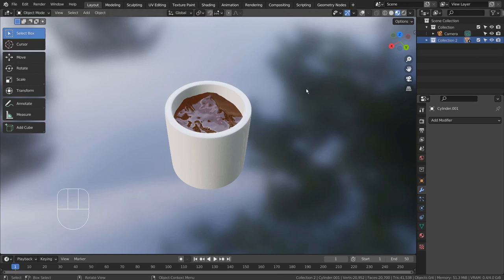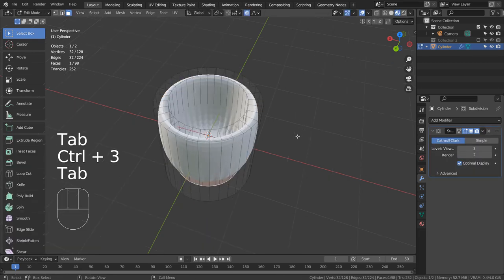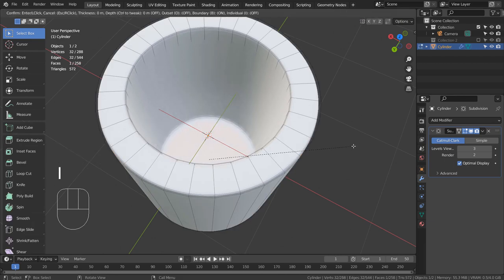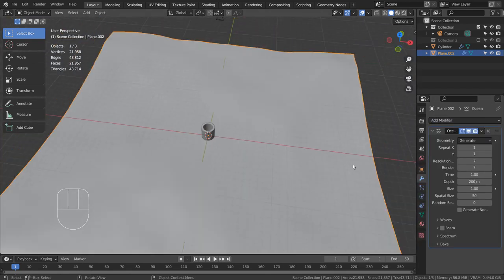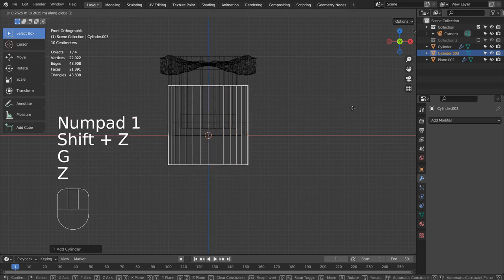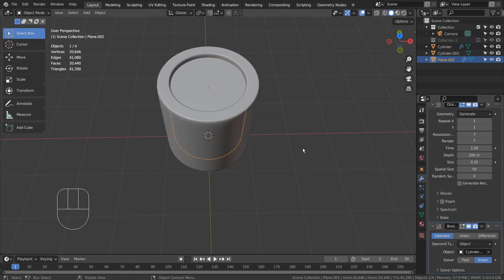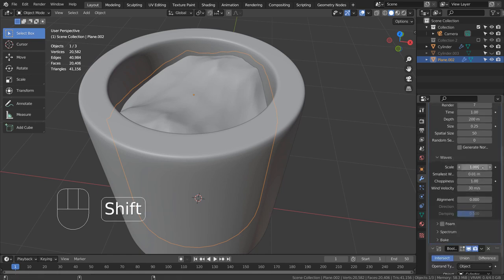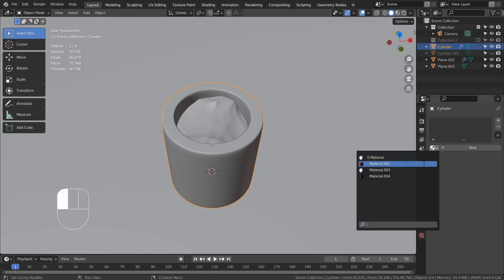Blender Tutorial - How to fit an ocean modifier mesh into a cup